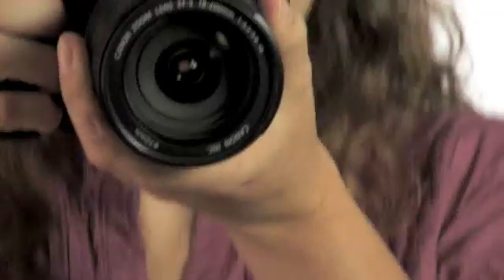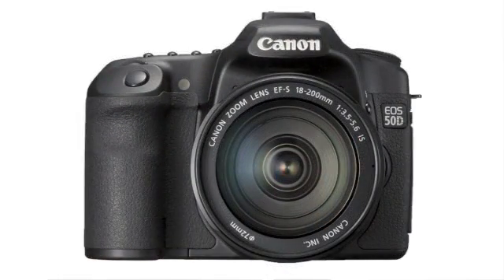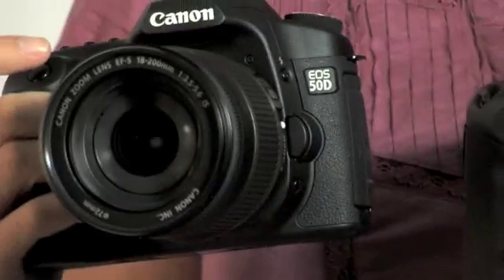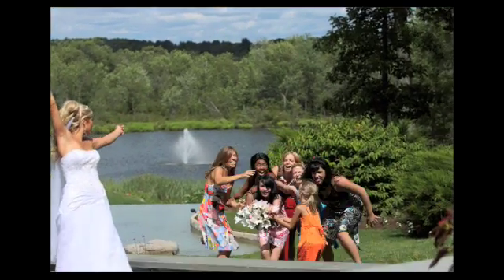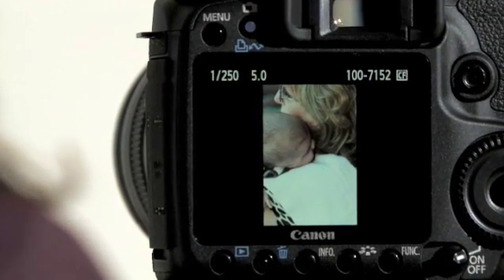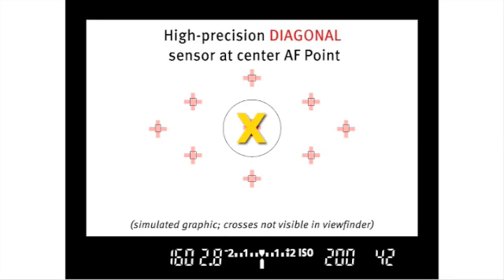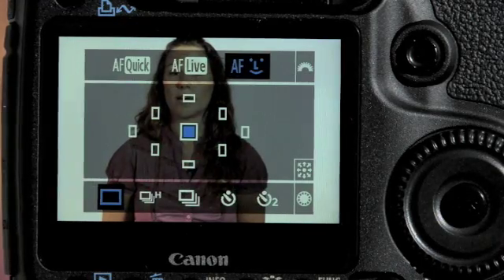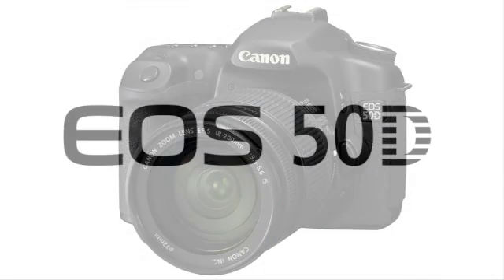Canon EOS 50D - Introduction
The Canon EOS 50D is the latest in our line of advanced amateur digital SLRs -- incorporating many popular features of the EOS line, and introducing several new and improved elements that make this camera feel truly evolved. Senior Technical Specialist Rebecca Gurian introduces Canon's latest digital SLR, and some of the great features.